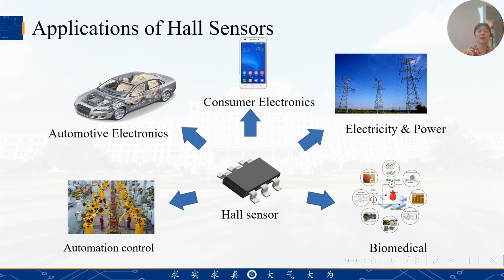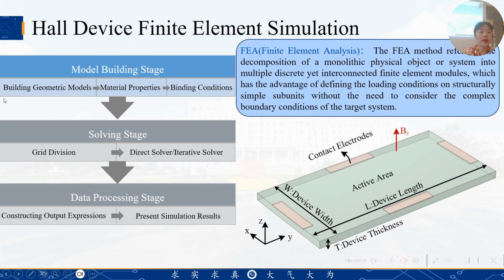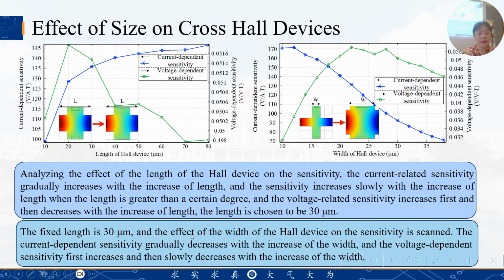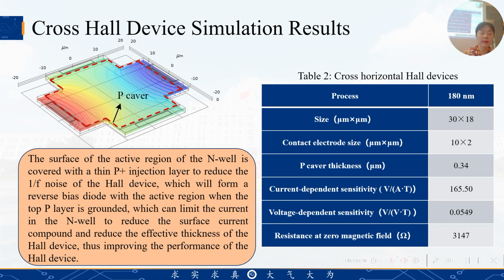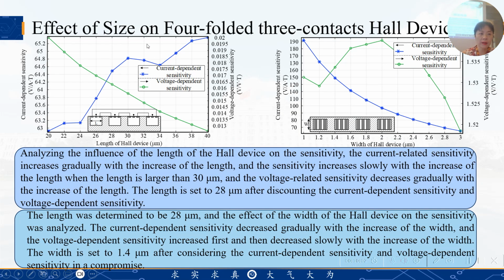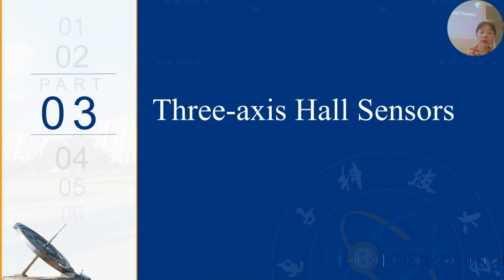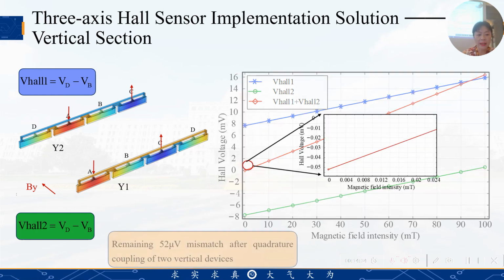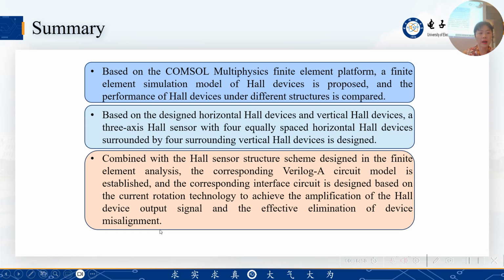The Microsystem Design of Steering Angle Sensor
by Hua Fan